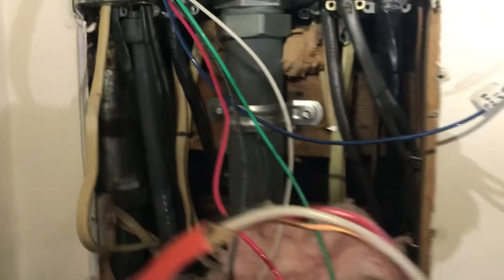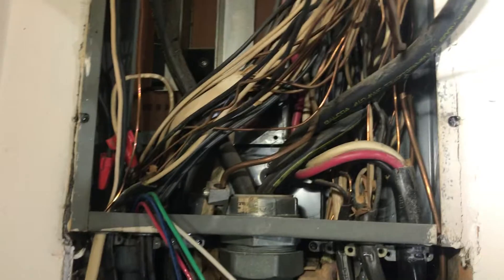November 14, 2020